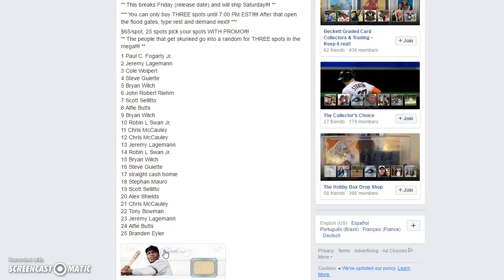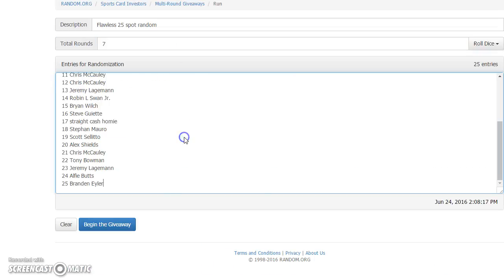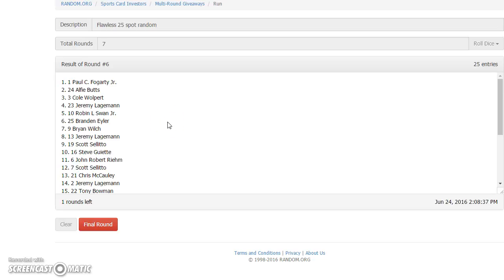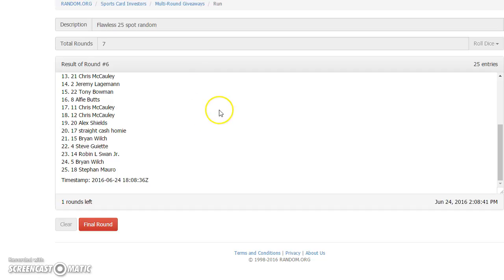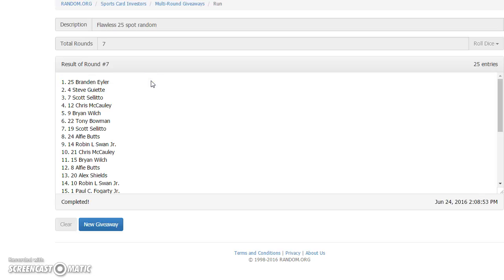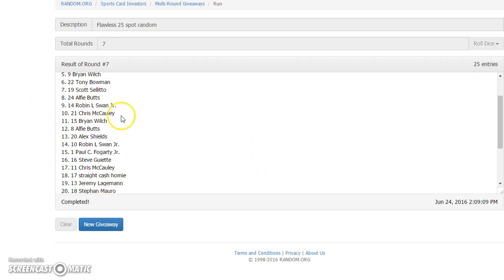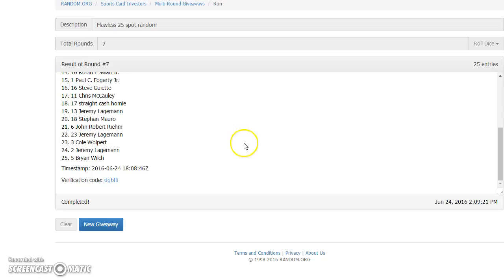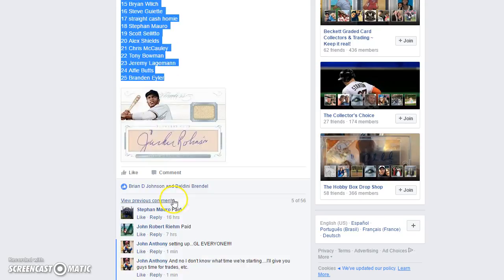Flawless Random Number #1